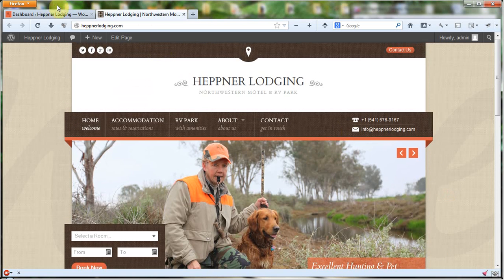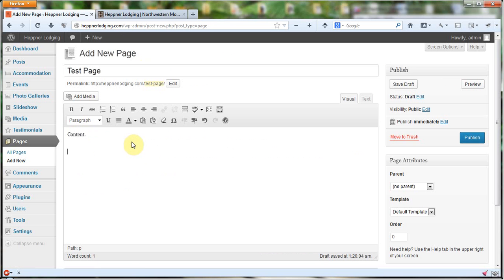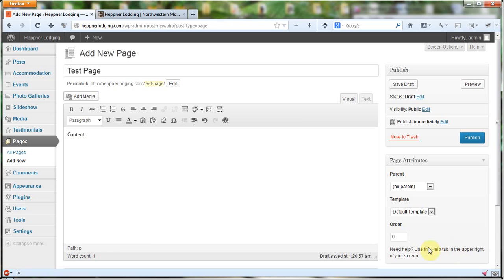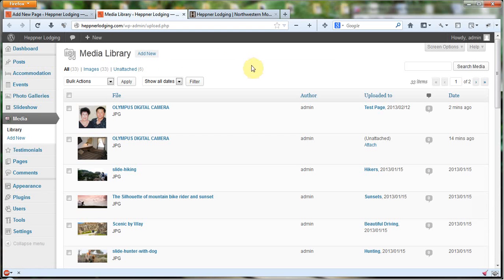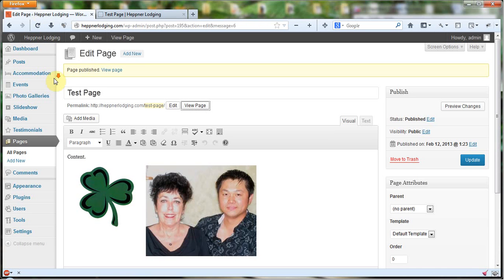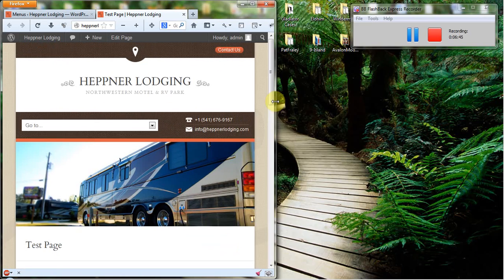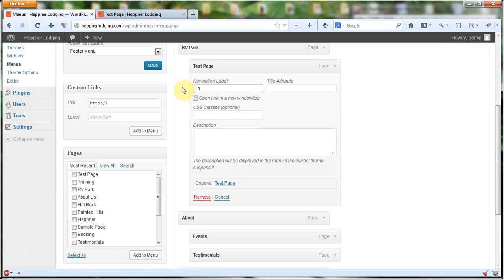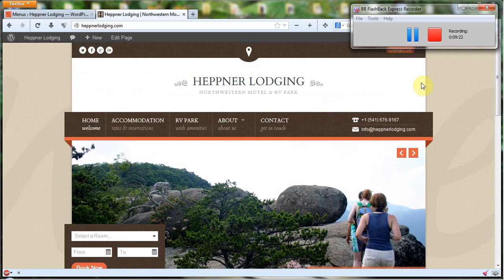05 Adding Pages and Menu Items